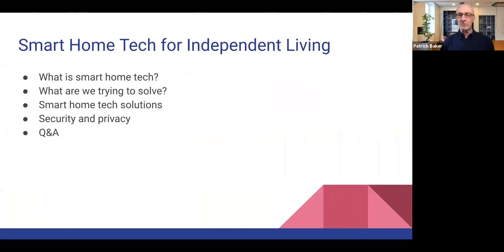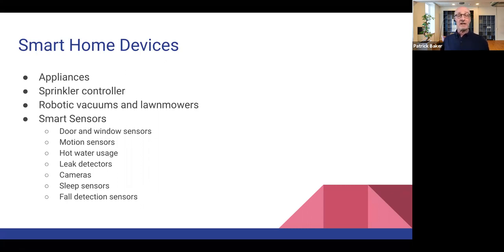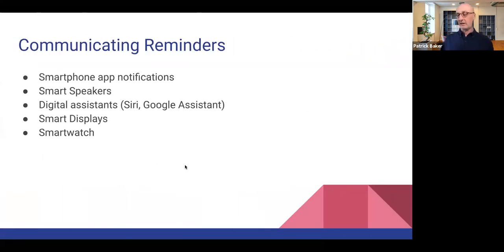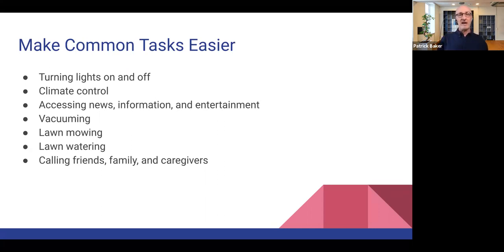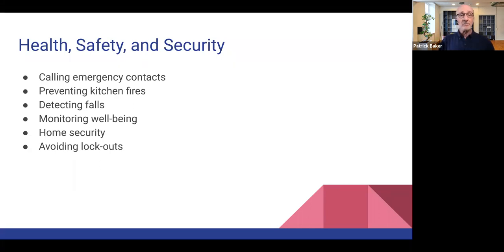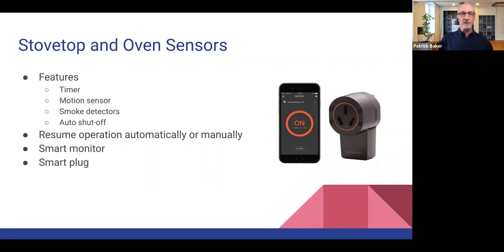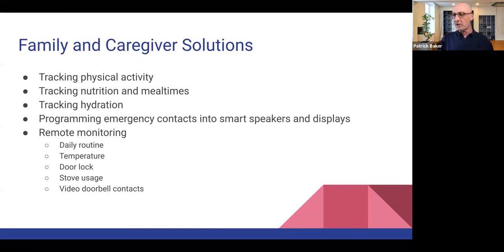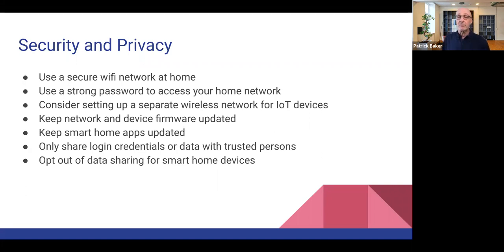Senior Tech Coffee – Smart Home Tech for Independent Living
Episode 10

Watch a discussion on smart home tech. We’ll examine some of the ways that smart devices and apps can support older adults’ desire to live in their homes for longer. We’ll also discuss how smart home tech helps keep caregivers and family members informed about their elders’ well-being.